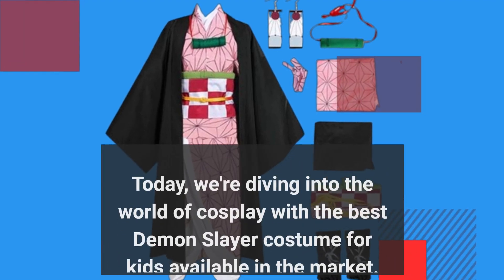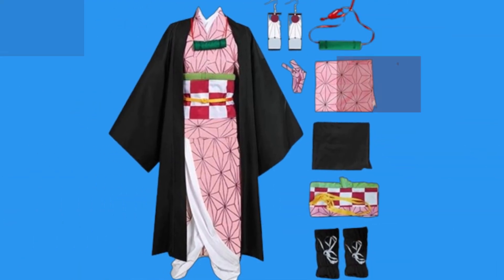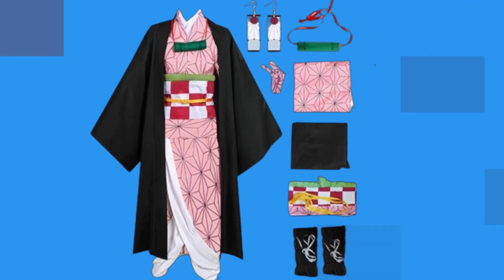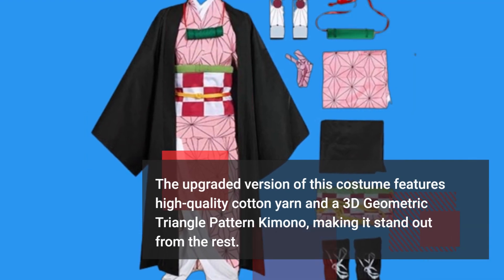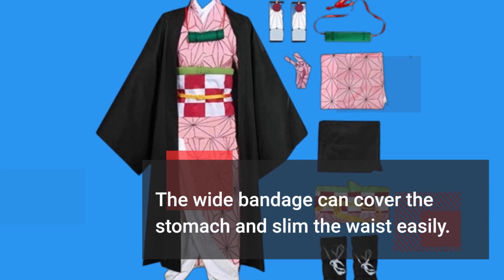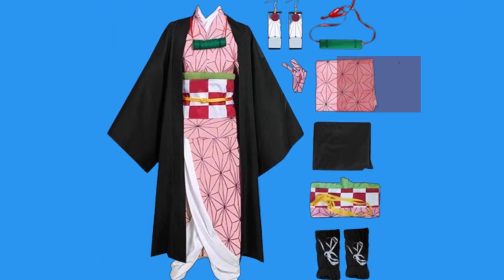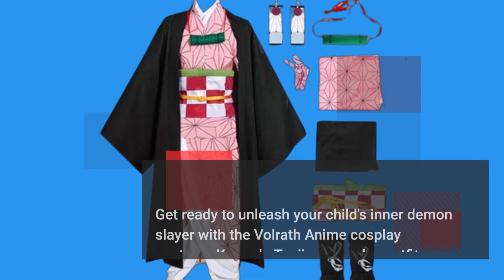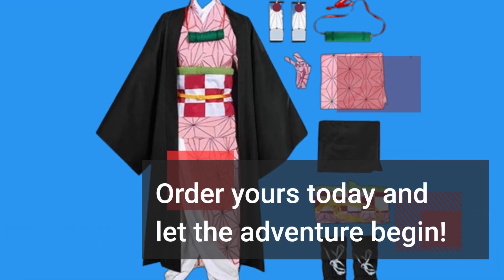🗡️ Volrath Anime cosplay costume Kamado Tanjirou cosplay outfit | Best Demon Slayer Costume Kids 🗡️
Amazon Product Name : Volrath Anime cosplay costume Kamado Tanjirou cosplay outfit

Step into the thrilling world of Demon Slayer with the Best Demon Slayer Costume Kids! In this video, we'll be unveiling the most captivating costumes inspired by the hit anime series, perfect for young fans who want to embody their favorite characters. From the iconic Kimetsu no Yaiba uniform to the distinctive swords and accessories, these costumes capture the essence of the Demon Slayer universe with impeccable detail and authenticity. Join us as we explore a range of options, considering factors like quality, comfort, and overall aesthetic appeal. Whether it's for Halloween, cosplay events, or simply for imaginative play, the Best Demon Slayer Costume Kids will transport your child into the action-packed world of demon slaying adventures. Say hello to epic battles and unforgettable moments with the Best Demon Slayer Costume Kids!